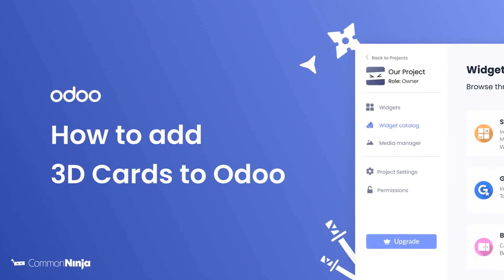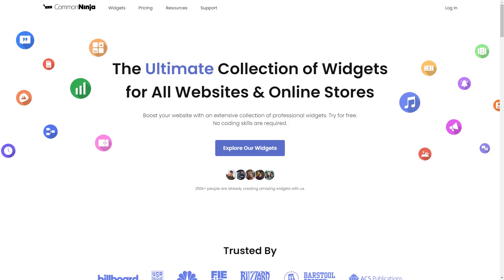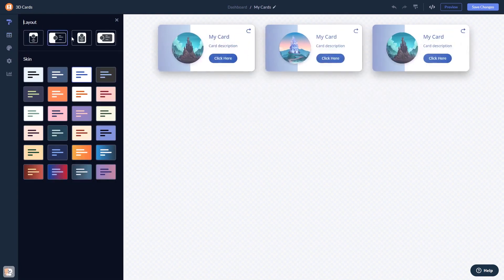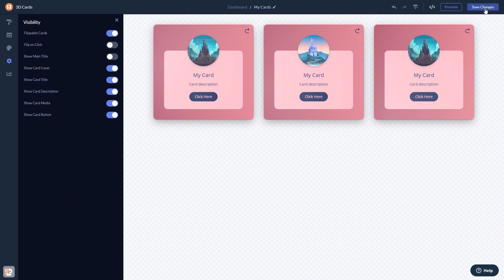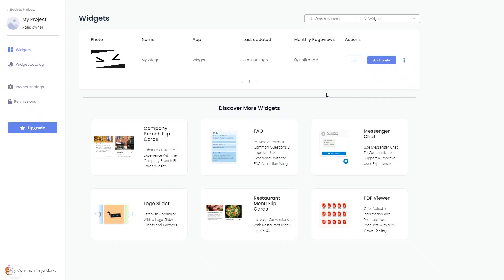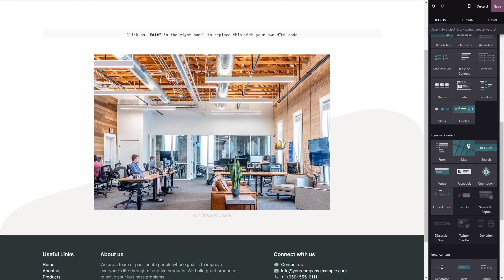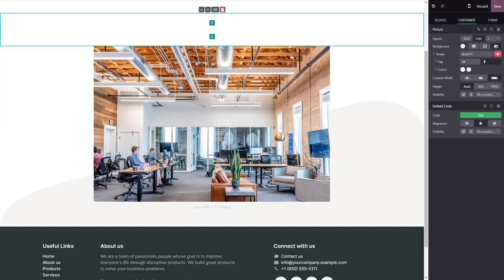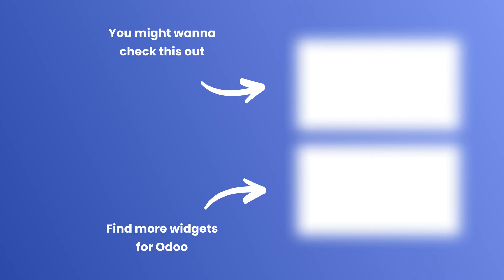How to add 3d Cards to Odoo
Common Ninja’s 3D Cards widget is a mesmerizing, eye-catching & interactive addition to your website that will make your content truly stand out.

The widget is easy to use, requires no coding knowledge, and comes with full customization options. It is fully responsive and features 3D animation, the ability to flip the card, multiple layouts and skins, and much more!

Video Timeline
00:00 About the 3D Cards widget
00:24 Creating 3D Cards widget
00:36 Editing the 3D Cards widget
01:14 Adding the 3D Cards widget to Odoo

The 3D Cards widget for Odoo has a wide variety of customizable features, including:
- 3D Animation
- Card flipping
- Multiple skins